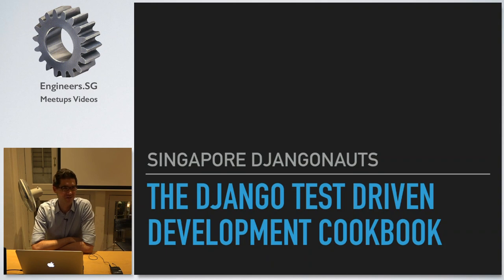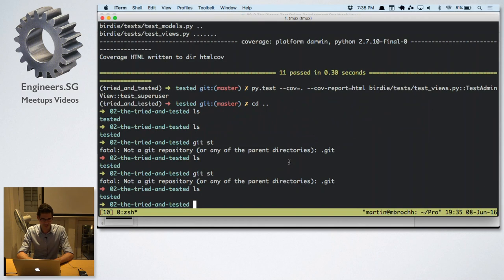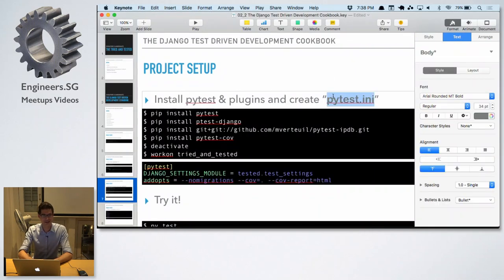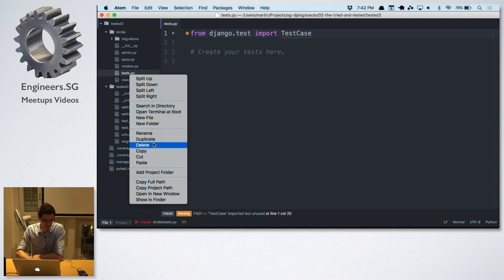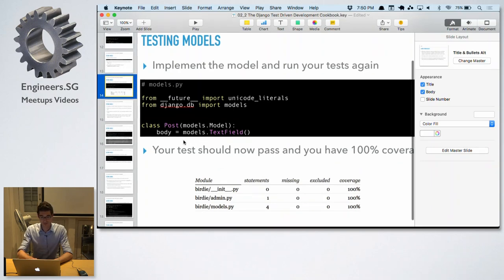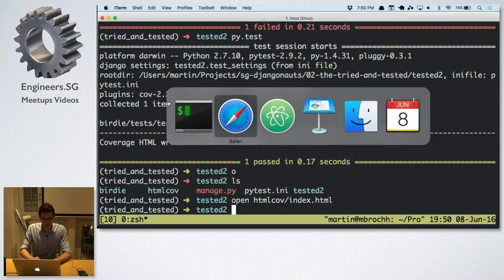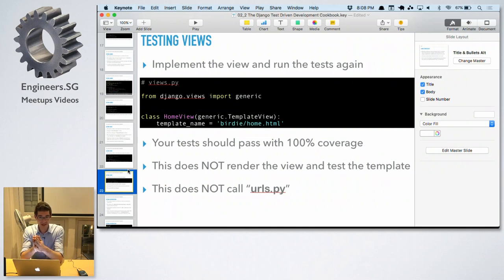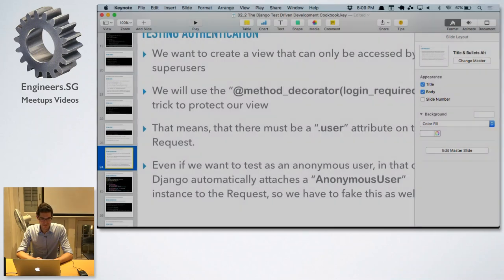The Django Test Driven Development Cookbook - Singapore Djangonauts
Speaker: Martin Brochhaus

Martin is currently working as the CTO of theartling.com and luxglove.com and is maintaining a codebase with ~30k lines of code and ~12k lines of tests. In this 45 minutes talk, he will show how you can setup your first Django test-suite with py.test, how you can create fixtures with mixer and how you can measure test coverage. He will also show common patterns and snippets that will help you overtake the initial hurdles of getting in to testing: How to speed up tests? How to mock third party libraries? How to test forms and class based views with Django's RequestFactory? How to test admin functions and management commands? How to test Django Rest Framework's API views and serializers?